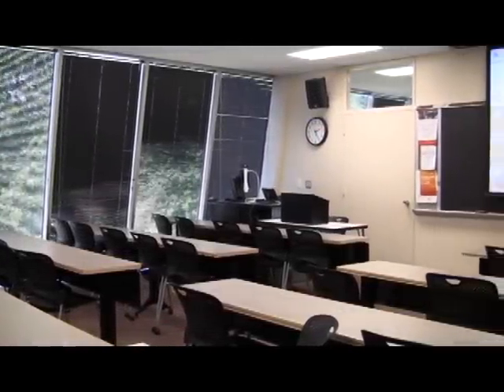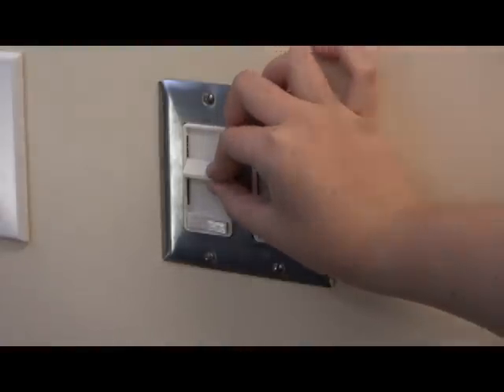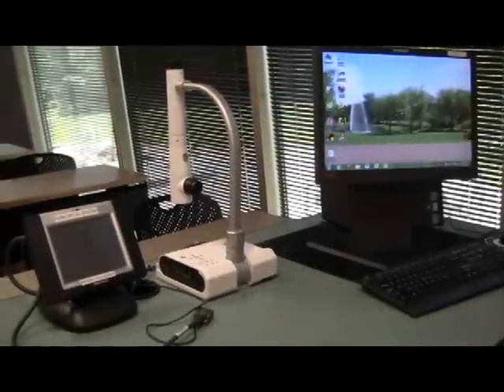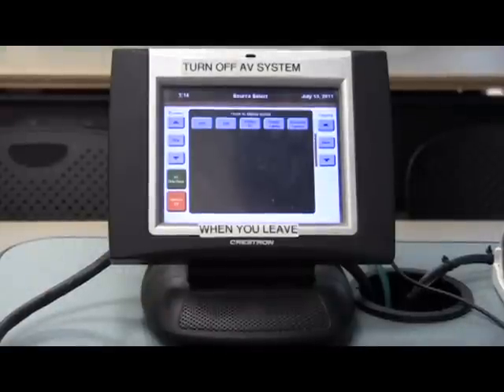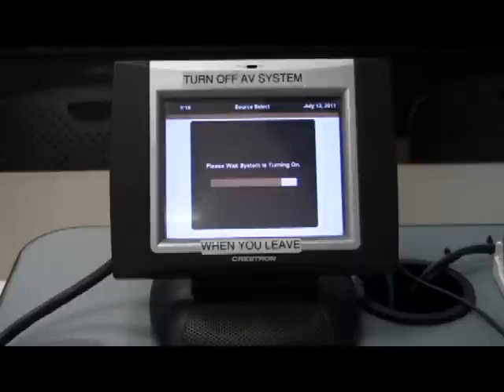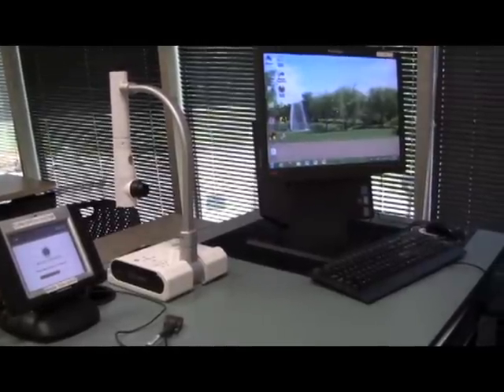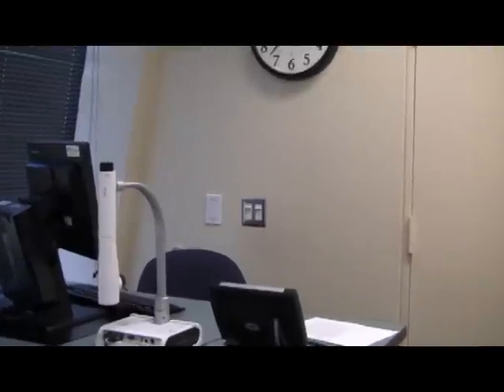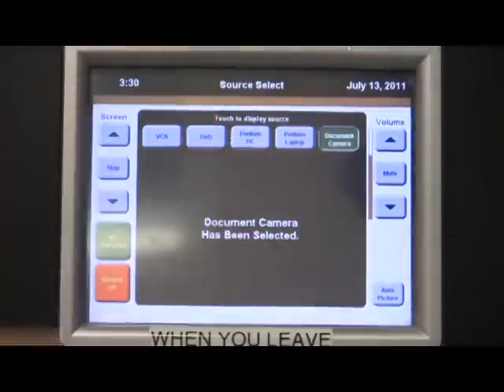Basic Classroom Tutorial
Learn the basics of a standard Bryant classroom. Contents of the tutorial include; room lighting controls, basics for using the audio visual system for multiple purposes, how to get the classroom ready for multimedia purposes and what to do if you need help or are finished using the equipment. Audio and filming by Brianne Brinkmann, editing by Jameson Maloney.